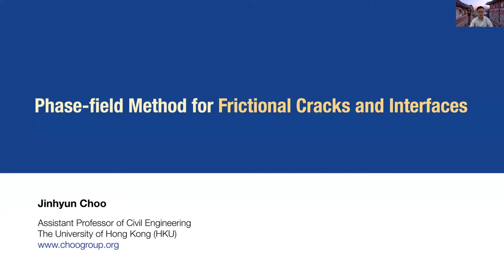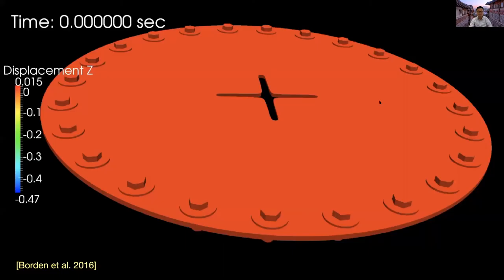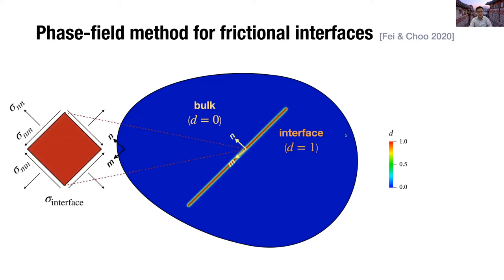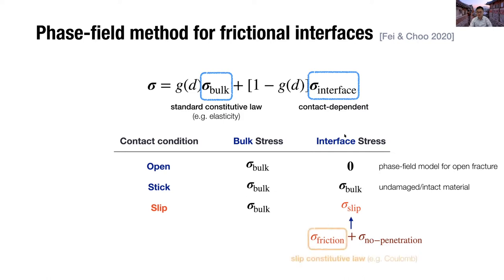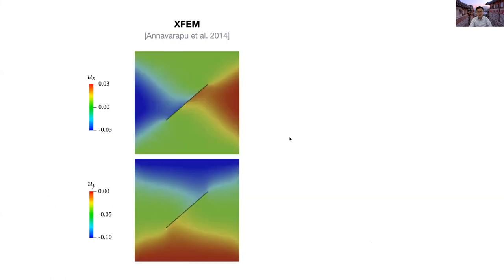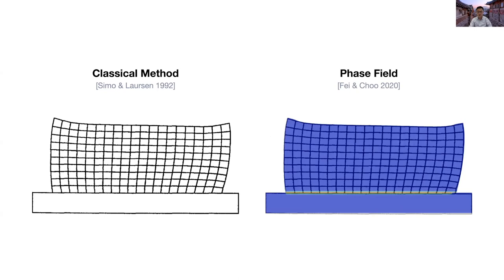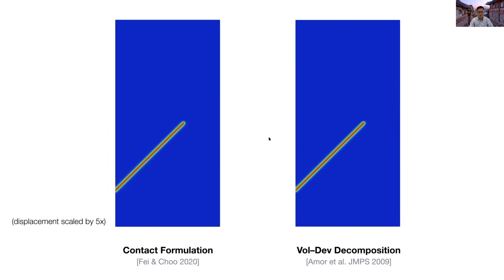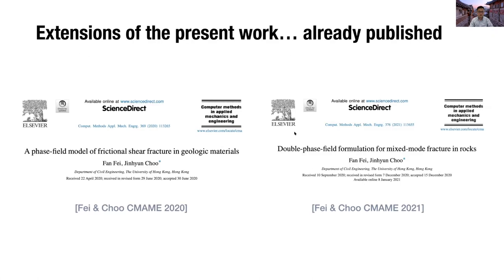Phase-field Method for Frictional Cracks and Interfaces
Talk describing the following paper: F. Fei & J. Choo. (2020) A phase-field method for modeling cracks with frictional contact. International Journal for Numerical Methods in Engineering. 121(4), 740–762.

Presented at the ASCE EMI 2021 conference